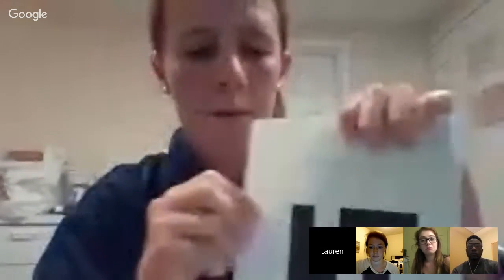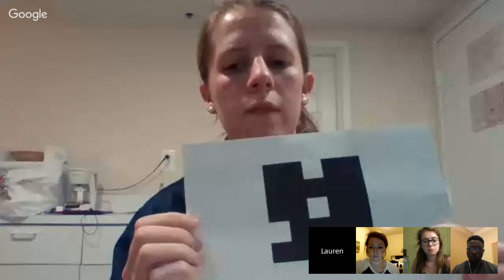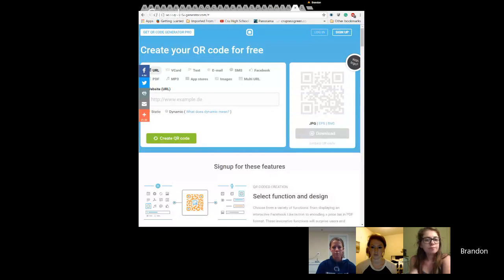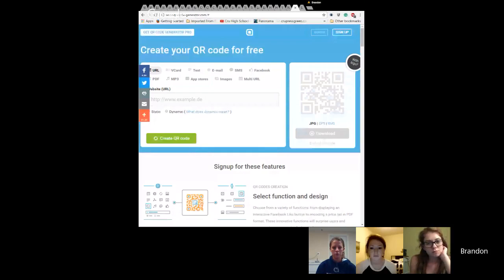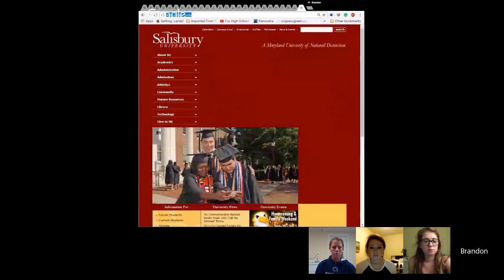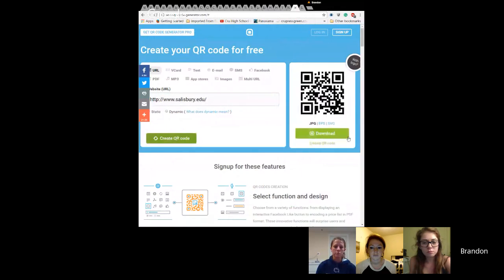Hangout #2 Tool Discussion: Kahoot, QR Codes, RazKids, and Plickers